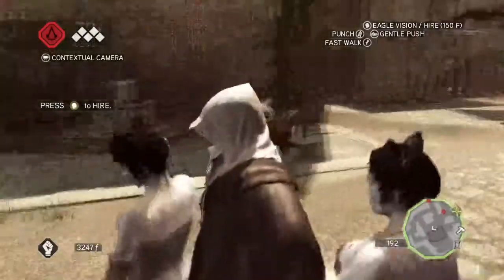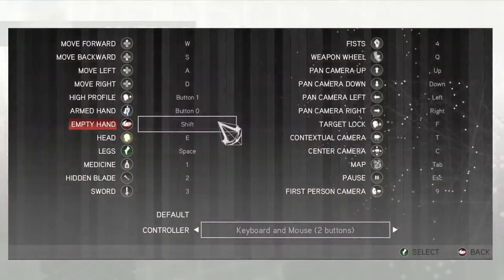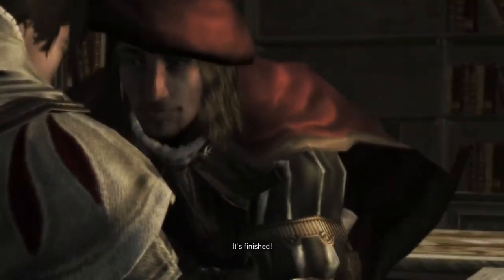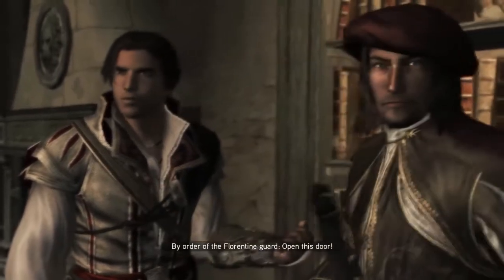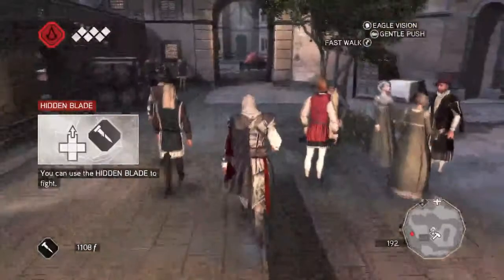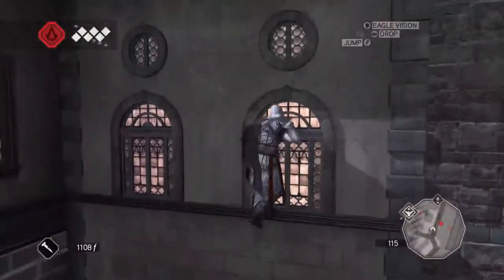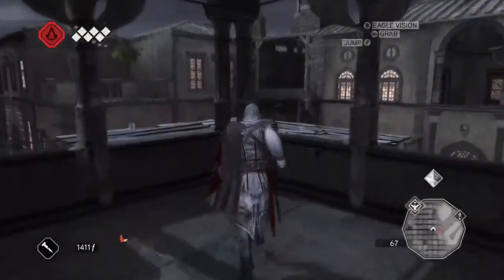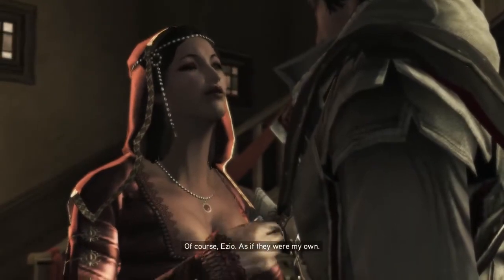Assassin's Creed II ~ Part 10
The one where Leonardo helps us.

Welcome to my let's play of Assassin's Creed II. This is not blind, and is also my favourite game. Does not mean I am good at it though. You have been warned. HAVE FUN!